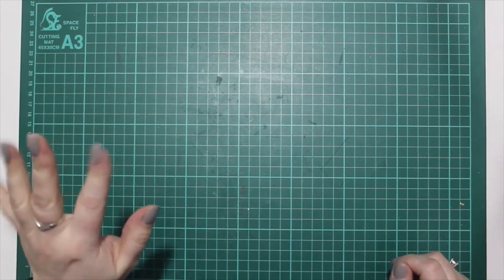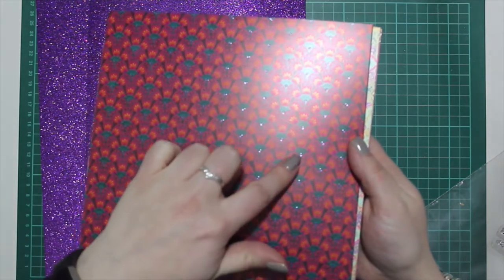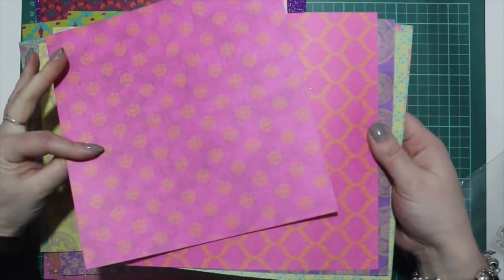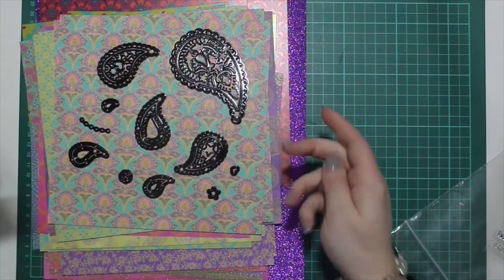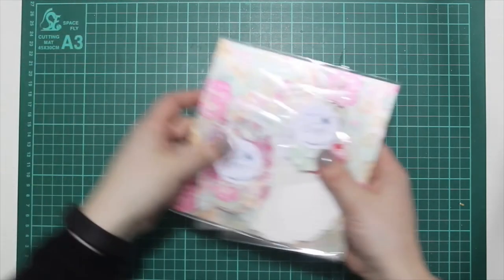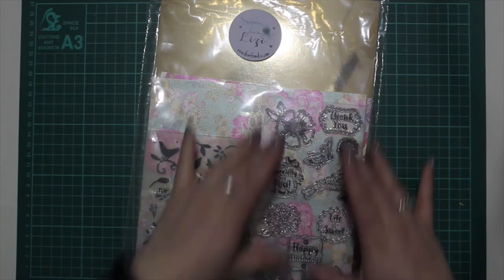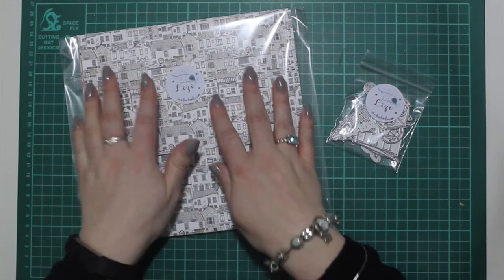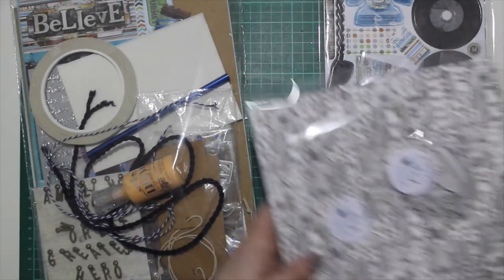Love From Lizi May 2017 Product Release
Hi Everyone!

So here is the May release, I hope you like it all!! :)

All products are live in the shop, any questions please let me know! :)